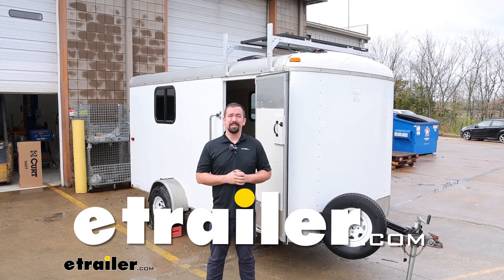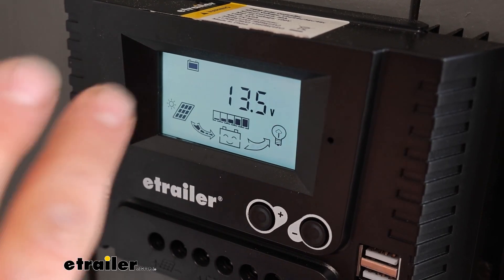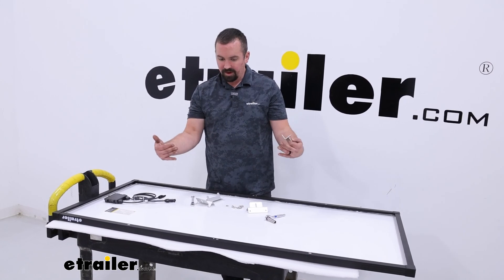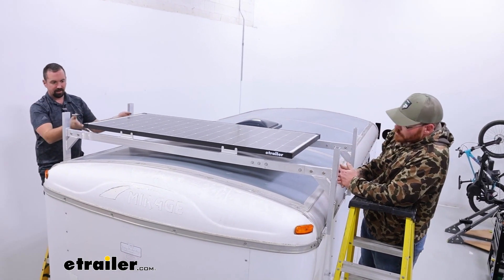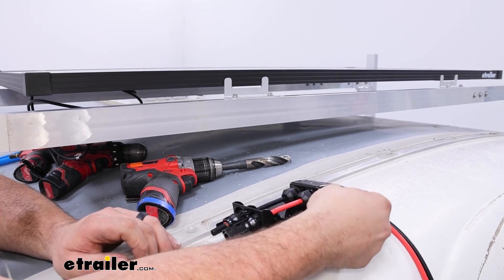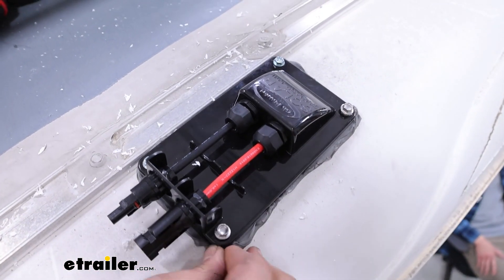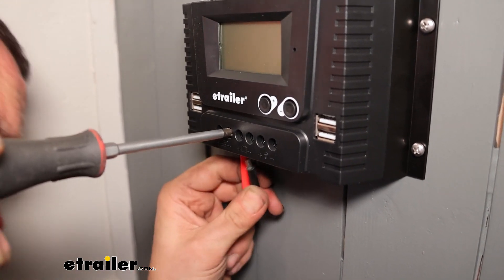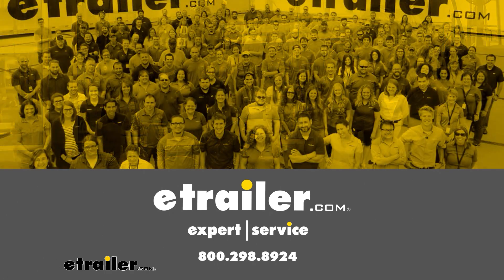How does the etrailer Solar Expansion Kit fit on an Enclosed Trailer?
Hello, neighbors, it's Brad here at Etrailer  and today we're taking a look  and installing the Etrailer Solar Panels  on an enclosed trailer.  Solar energy has definitely become more popular  as time goes on, and for good reason.  The prices come down quite a bit  and also it's become really easy  to put it on something like an enclosed trailer  like we have today, your camper, if you have a van  and you're doing the van life thing,  having that solar panel means that you're gonna be able  to kind of keep your batteries topped off  and have electricity as long as you have sunlight.  Being able to have the sun give you that extra energy  to really just top off your batteries  and keep everything going means that whether you're out  on a job site or camping, you don't have to worry  about getting electricity to plug into  for some of your essentials.  The solar panel is gonna take the sun's energy  and send it to our main unit here,  which you can see has a nice digital display.  So it's gonna let us know that we're getting that sunlight  to trickle charge our happy little battery.

And what's really nice too is it makes  for a nice easy installation.  You can have everything labeled here as  to where your wires go.  It makes installation that much easier.  And you also have some USB charging ports,  which is really nice to have on hand.  It comes with all the wiring included, so pretty easy.

You're just gonna take the plugs that plug  into the solar panel, run those into your camper RV  and then these just go into the solar panel portion.  Tighten those down, and then you just have two wires  that run your battery so that way the solar energy  can trickle charge your battery during the daylight.  The digital display is really good  at letting you know what's happening.  So we have sun on our panel going through our battery,  which is then going to any additional things  that you'd be running off of that battery power.  So as this is going, we know that we're getting solar energy  and as we scroll through,  it's gonna let you know a few different things.

There's temperature, but also as you watch at the top left,  it's really gonna give you a readout  of solar panel to battery.  And here we have 3.6 amps,  and that's really what's gonna be important  as this trickle charges your battery.  This is kind of the rating that it's going into it.  So that's really the positive of solar.  Your battery's gonna stay fully charged  with the sunlight topping it off as we go.

It's all really easy to get in place,  but if you're worried about if your camper's too large  to get this, as far as wiring goes,  here to tell you that there's quite a bit of extra wire.  Obviously our enclosed trailer's pretty short,  but if you have a longer application,  you're gonna have enough wiring to be able to get there.  Module mounted up exactly where you want it.  And something to consider as well is with your solar panel,  you wanna make sure that you have a nice solid  mounting point up on the roof.  So you may need to pick up some brackets  or a roof rack to be able to get that to mount up properly.  And this is gonna work with a bunch  of different types of batteries.  So depending on what you have, you're gonna want to refer  to your instruction manual to make sure  that you're getting properly set up,  and also to really fully understand all of the settings  that you do have on your control panel.  To begin our installation, I've just flipped our panel over.  I used the foam that was included in the packaging  just to make sure that that's protected.  And here we find that there's some holes  that are mounted on the frame here,  and we're gonna be using the outside holes on both sides.  The center one is gonna be for a ground,  so the brackets included are right here.  And this is gonna be pretty easy to just kind of mount up.  We're gonna have these tabs facing down,  so it's gonna raise up the panel,  and I'm gonna make mine nice and tight.  You have some, it's slotted here  so you can adjust that as necessary.  Included for our mounting bracket  is gonna be a serrated flange nut and our bolt.  And this is just gonna take a 10 millimeter socket  and wrench to get this tightened down.  Now if you haven't already figured out your mounting point,  you can worry about that later,  but you do have some adjustability.  So what I've found measuring from the outside edge,  but this all the way pushed in,  it comes in at 30 1/4.  So you do have a little bit.  You co